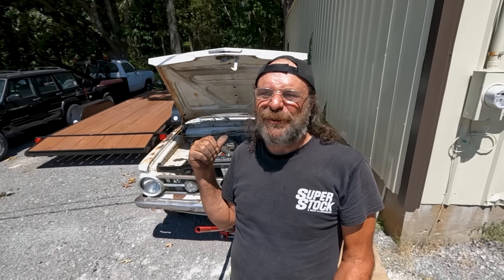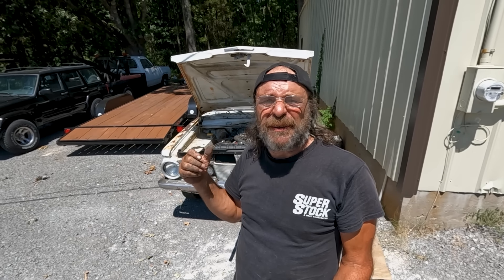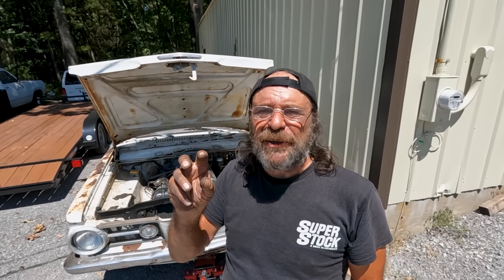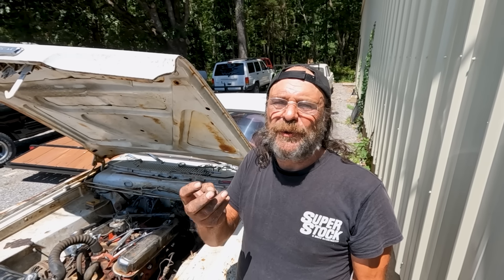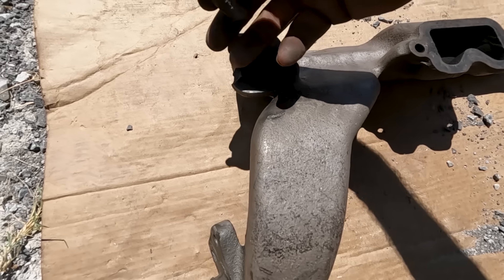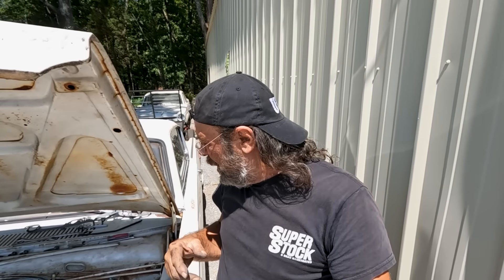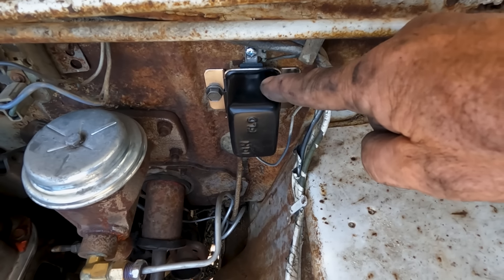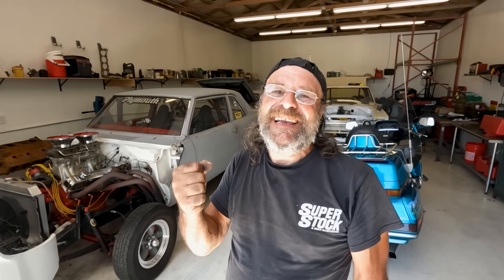Project Car Purgatory - When You Find And Fix One Issue, Several Others Are Sure To Pop Up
When we picked up Scribbles, or 1965 Barracuda Daily Driver project, we knew she had several rust and electrical issues that needed to be addressed, but we never  counted on having to sort through problems caused by previous mechanics that didn't have the experience or patience to sort through and work out the finer details of this ancient and somewhat difficult to deal with, Mopar.
Here's what we've comes across so far,  and our plans for making things right before we start working on the rust issues we knew she had from the beginning.